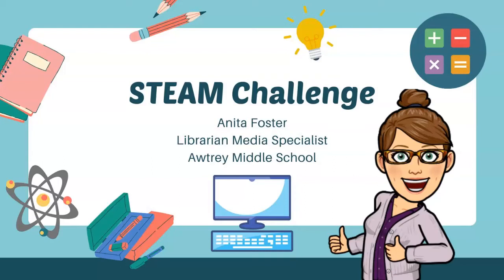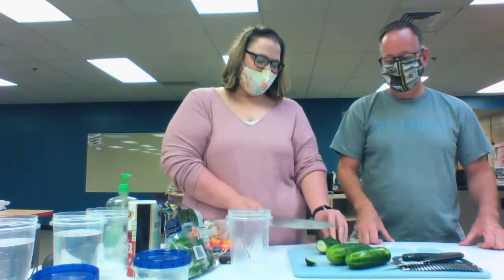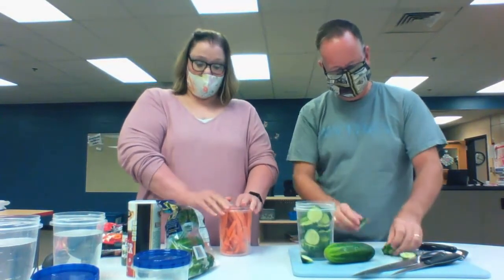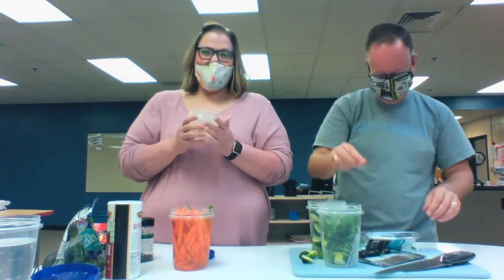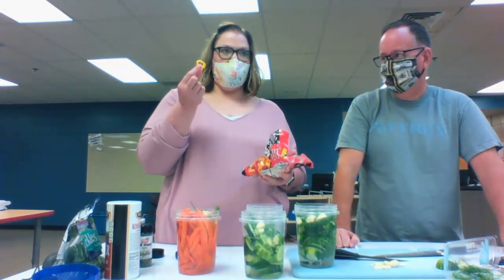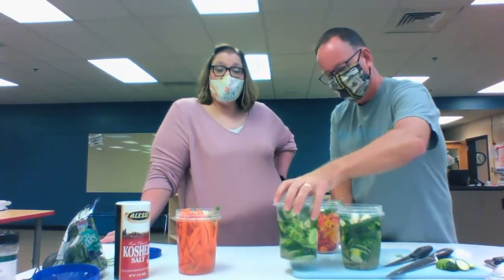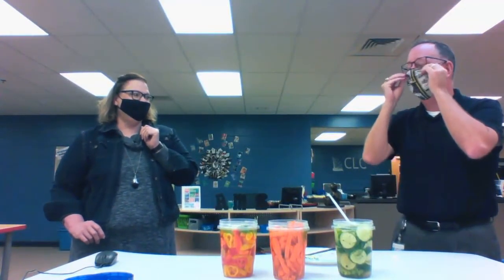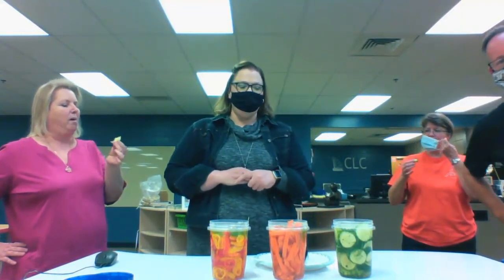STEAM - Making Pickles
What does pickles have to do with STEAM? When you brine food that is Science, when you create and add and try something new based on a previous recipe that is Art and when you use measurements that is Math!

Mr. Crawford joined Mrs. Foster to make her famous pickles!!